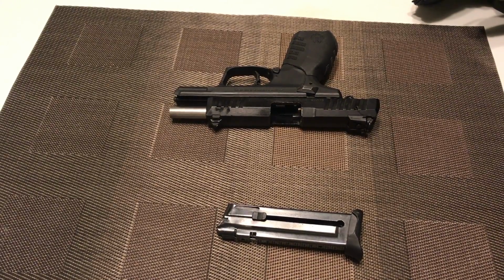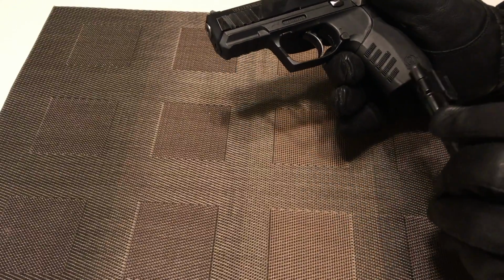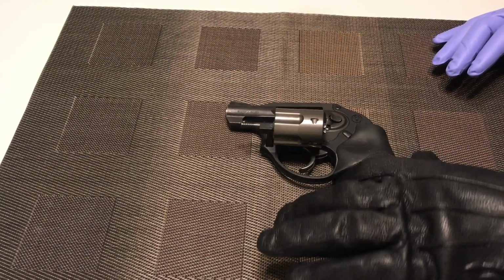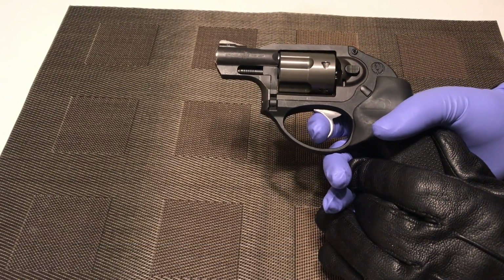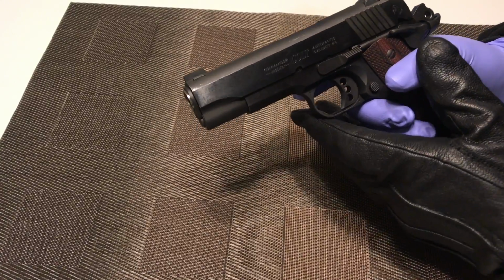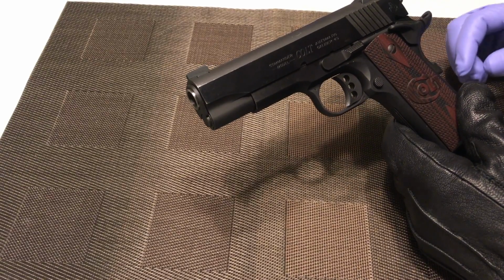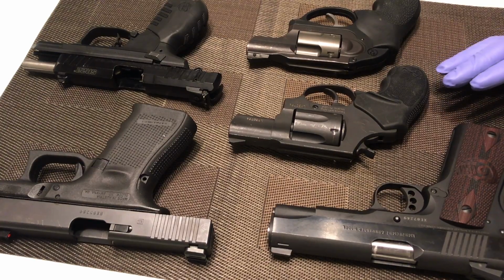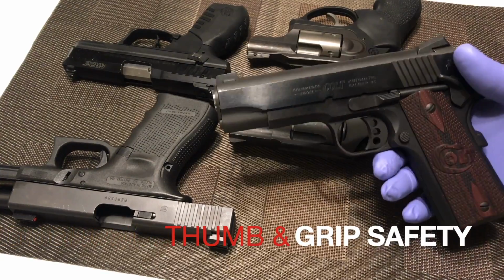Which Handgun is right for you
In this video we go over the different types of firearm and there function and the categories they fall into. whether is DAO or double action only, SAO or single action only , DA/SA or double action/single action